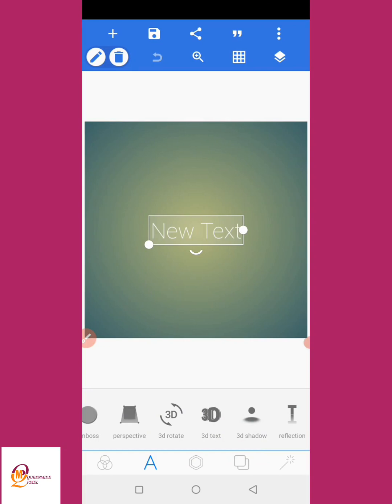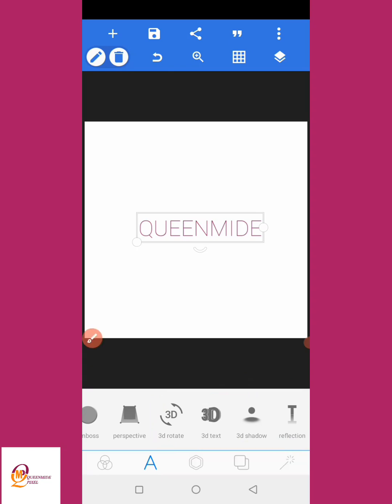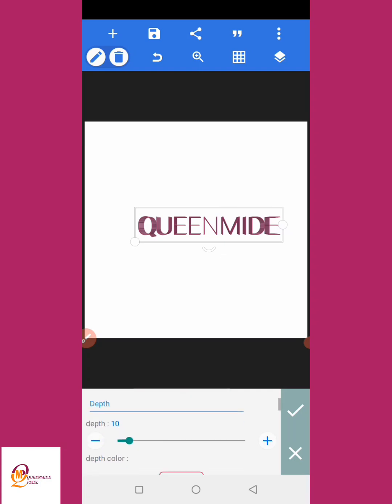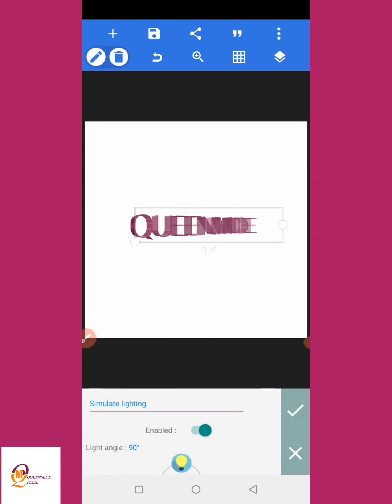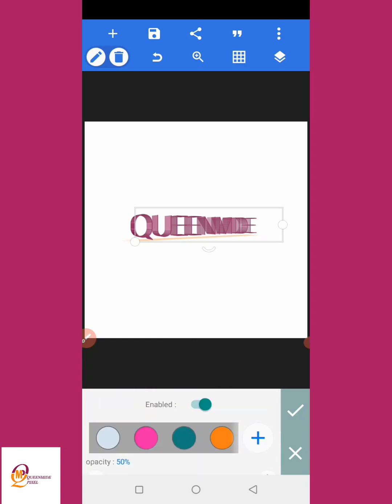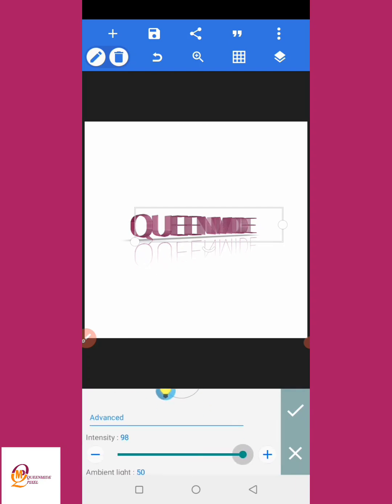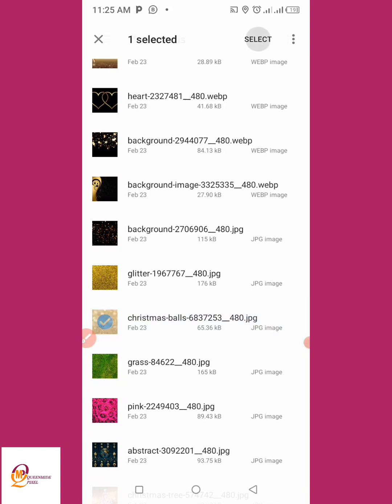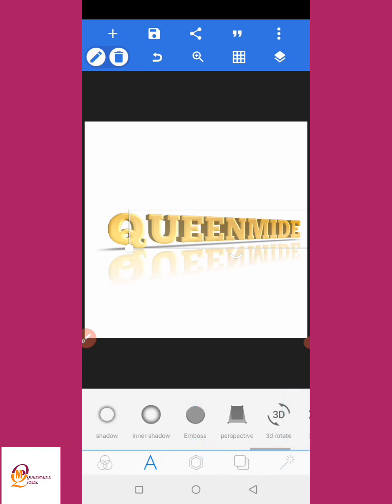3d effect on pixellab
3d effect on pixellab